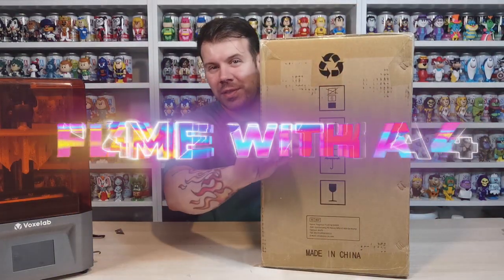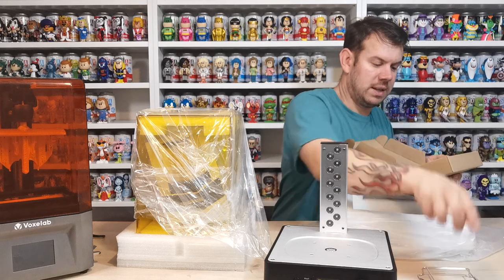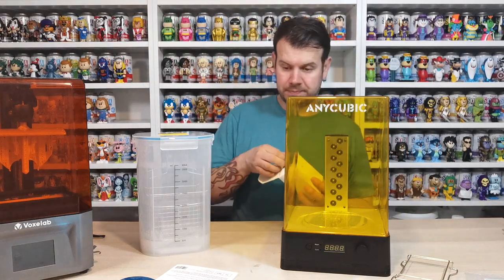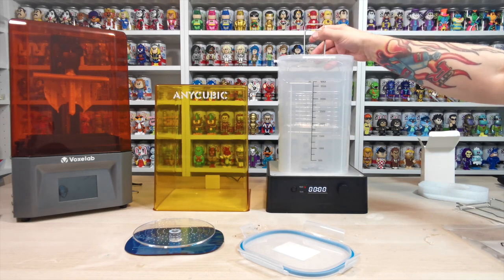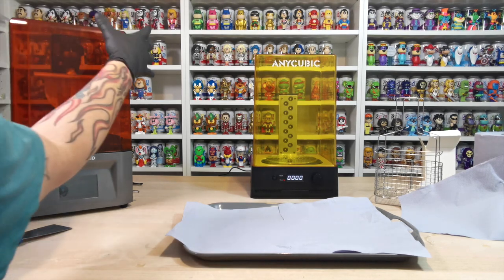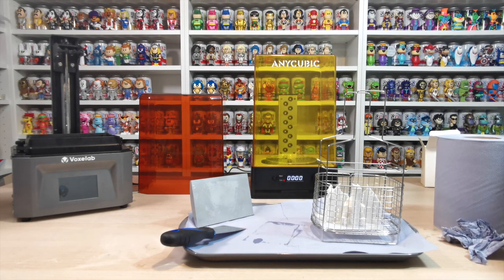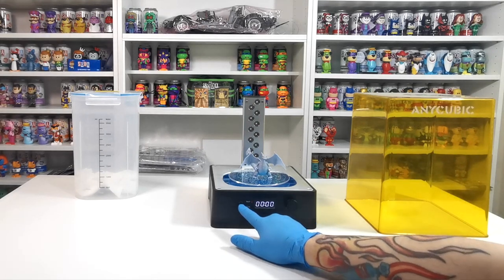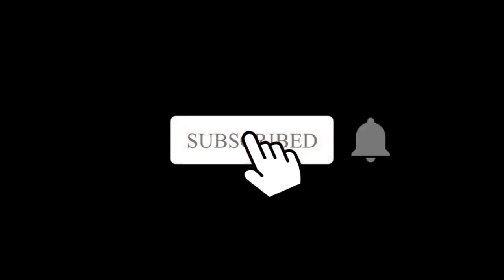ANYCUBIC Wash & Cure Station For All Your Resin 3D Prints, Full Review & Setup Guide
ABOUT:

Simple DIY 2 in 1 solution kit for UV resin curing and washing, great helper for almost SLA LCD DLP printing and lab purpose

Machine: Curing and washing

Control Method: Digital tube, LED indicator, Control knob

Power: 25W

Input Voltage: AC 110/220V, 50/60Hz

UV Lights: 405nm

Curing and Washing Time: 1-60min

Max Model Size for Washing: 120mm(L) *74mm(W) *165mm(H)

Max Model Size for curing: 140mm(D) *165mm(H)

Machine Size: 225mm(L) *235mm(W) *365mm(H)

UV Lamp Beads Upgrade

Lenses are added to the UV lamp beads, so UV light distribution is more uniform, the model surface will cure more smoothly

Rotatable Curing Platform

the curing platform rotates 360 degrees which always has a perfect even cure when finished and ensures even coverage

Concise User Settings

The time can be adjusted: 1-60 minutes. Allows you to adjust the cleaning and curing time according to your specific needs

UV-blocking Top Cover

The use of a transparent cover can block 99.95% of ultraviolet rays and has a safety protection effect

Closed Cleaning

Anycubic wash cure station is able to wash thoroughly and completely prevent the detergent from splashing, much safer

All-in-One Function

Dual functions of cleaning and curing are a professional solution to the messy clean up job of your fabulous prints

Comparison after Use

After being cleaned and cured, the material properties of the resin are significantly improved.